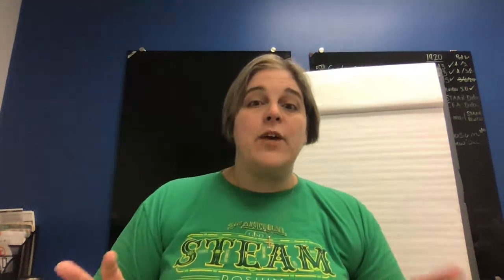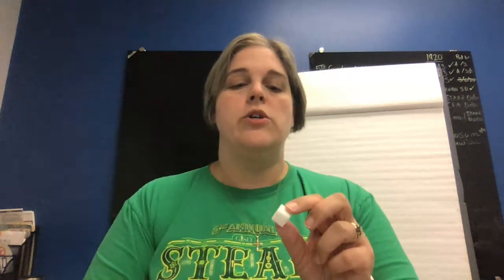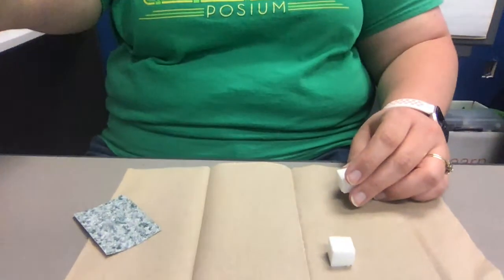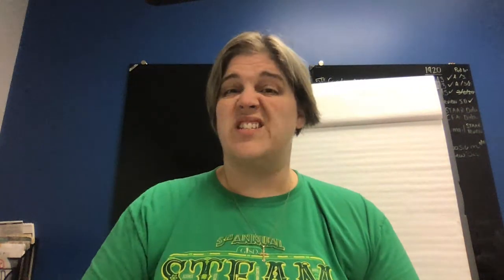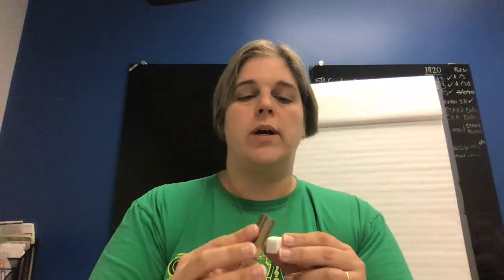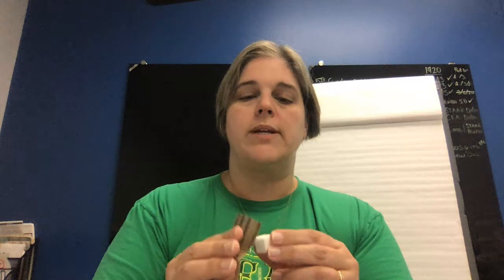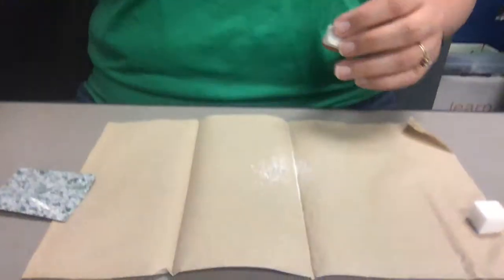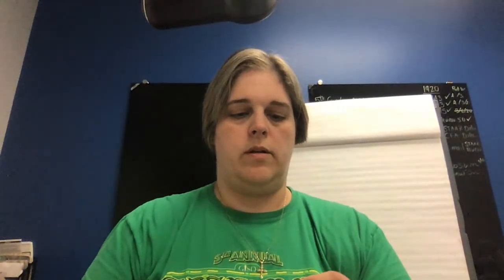Grinding Away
Sample teacher video to show how erosion works. Additional guidance provided in the teacher presentation.